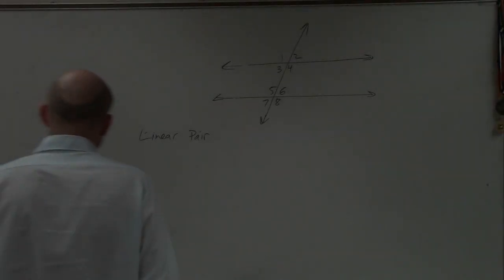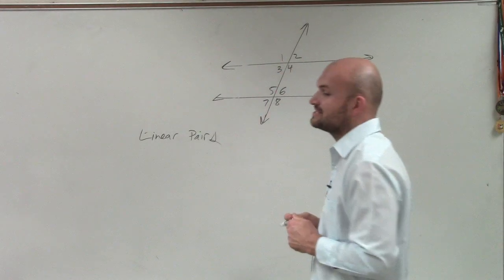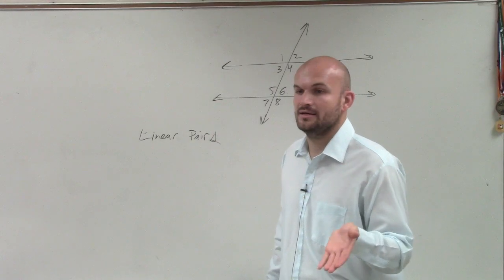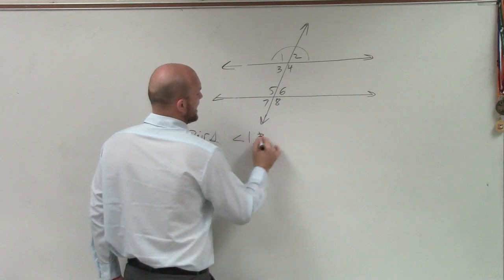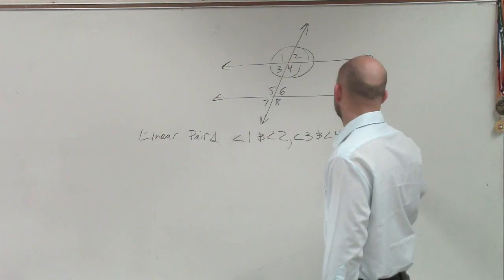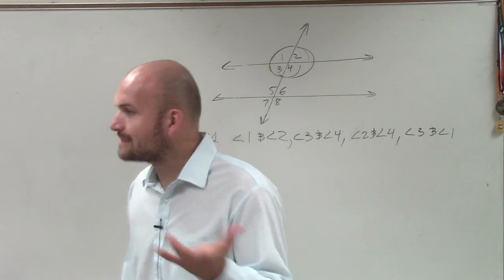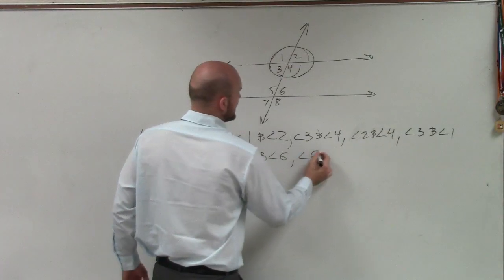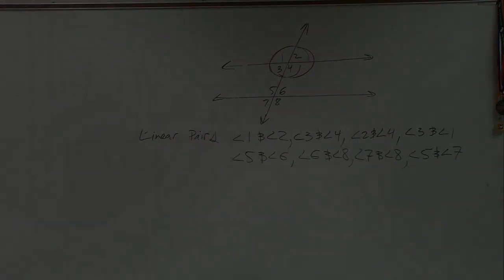Learning to Identify Linear Pairs of Angles